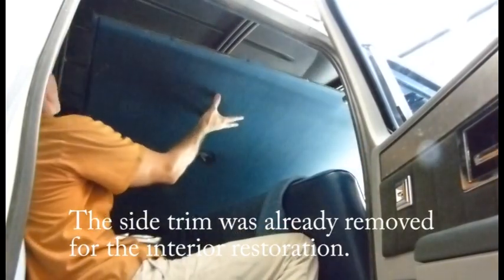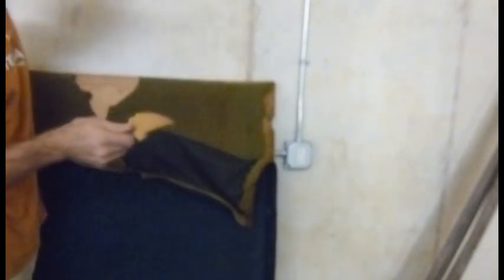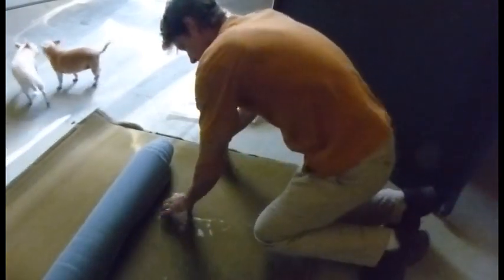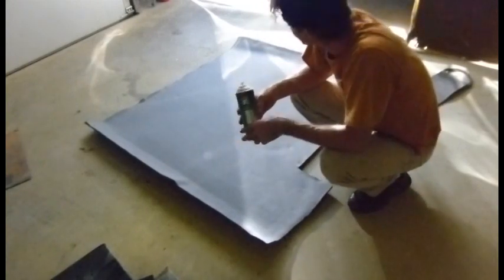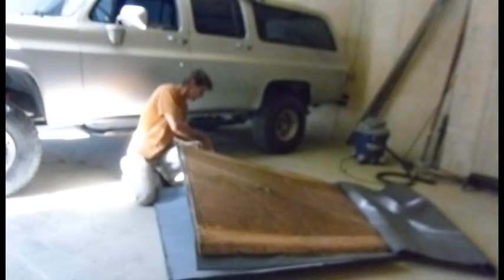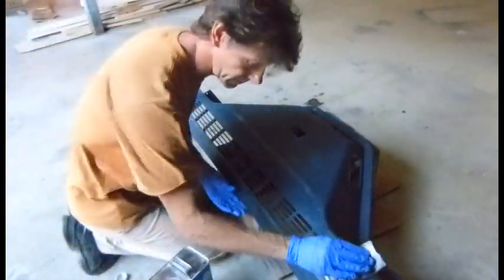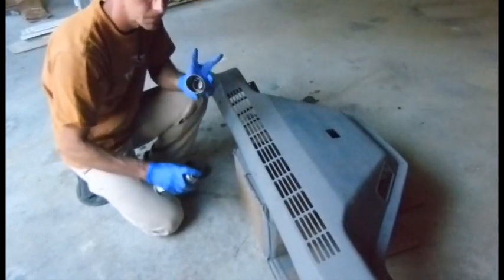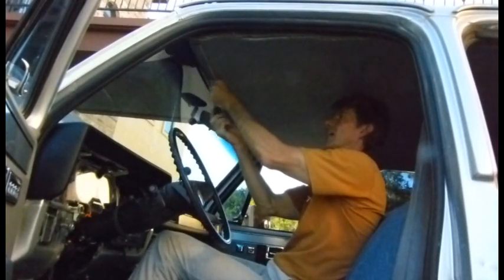Zombie Suburban One-man Headliner Install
Installing a headliner in a suburban should be a two person job.   In this video, I'll show my struggles of doing the job myself.   I'll also show a little bit of the color change from blue to charcoal/grey.

Sorry for the low resolution.  Camera was auto switching from 720p to 480.   New camera on the way.